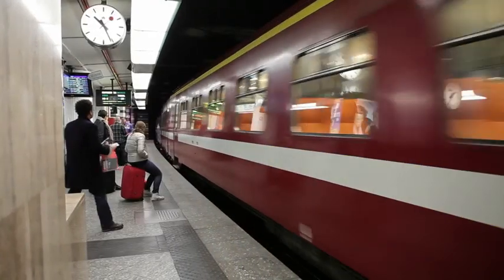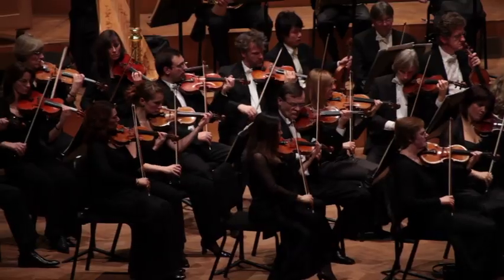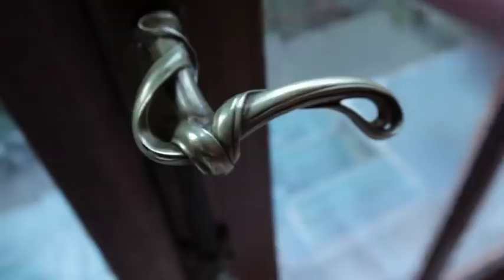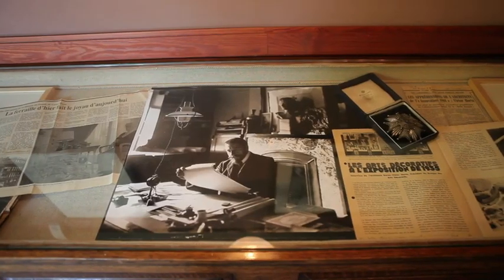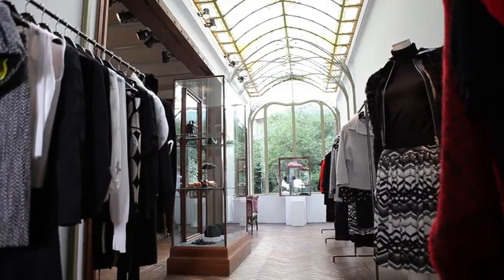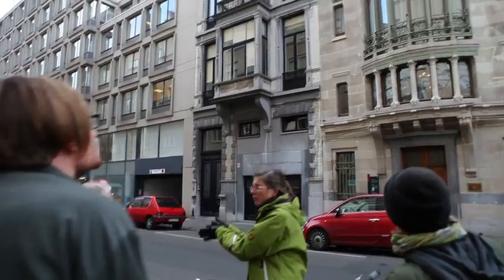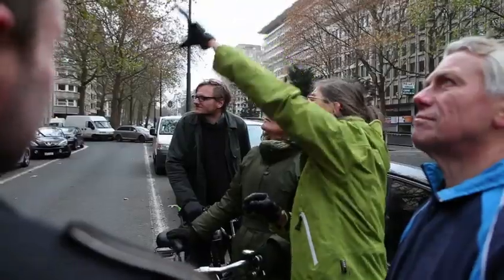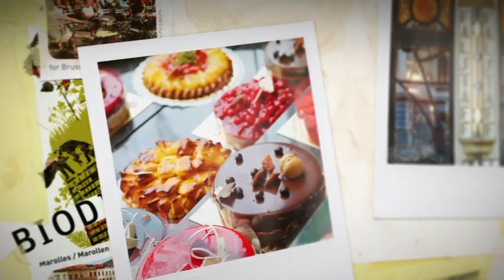VISITBRUSSELS - SIZED FOR ART NOUVEAU